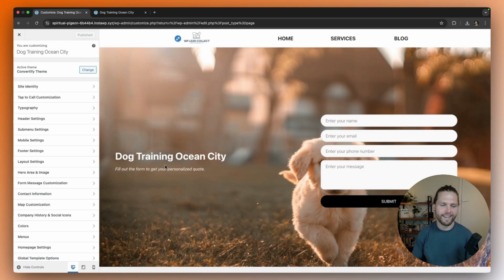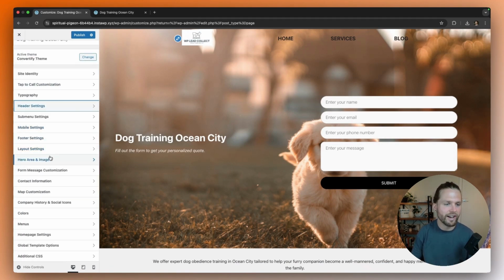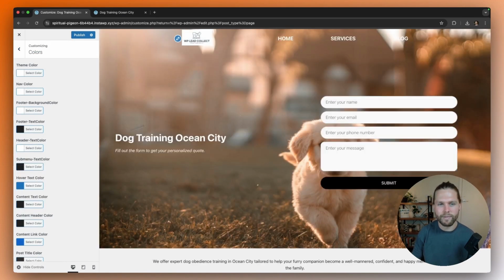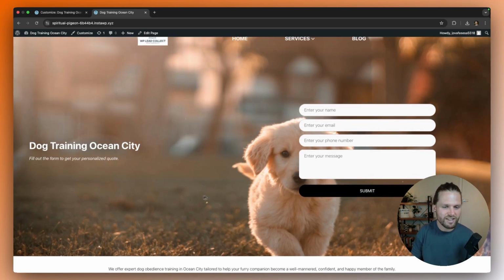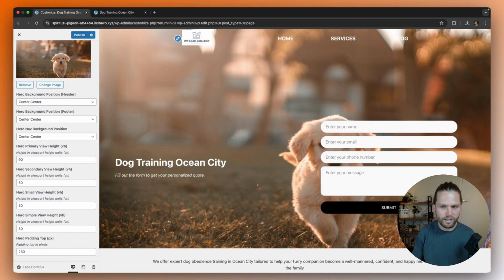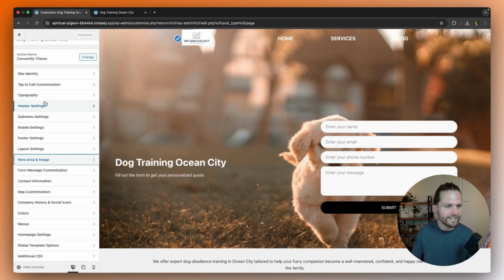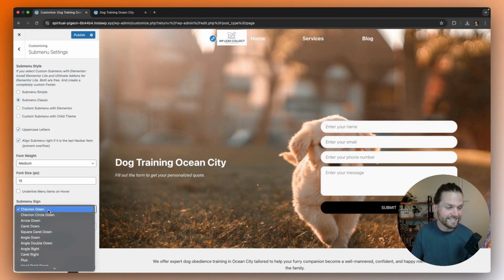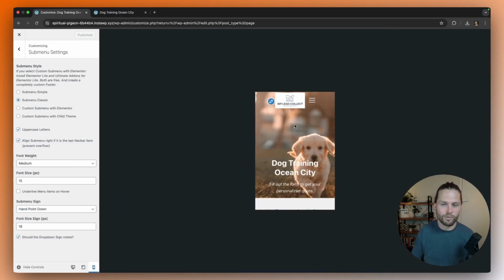How to set up the Hero Nav for Convertify Theme | Boost Your Site’s First Impression | Wpleadcollect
💡Learn how to set up the Hero Nav for the Convertify Theme in this step-by-step tutorial! Whether you're launching a landing page or building a high-converting WordPress site, this guide will show you how to properly configure the Hero Nav section to make your website look clean, modern, and professional.

In this video, you’ll discover: ✅ Where to find the Hero Nav settings in Convertify
✅ How to customize logo, menu items, and buttons
✅ Tips for mobile-friendly navigation
✅ Styling options to match your brand

Perfect for WordPress beginners, marketers, and web designers using the Convertify Theme to build conversion-optimized websites.